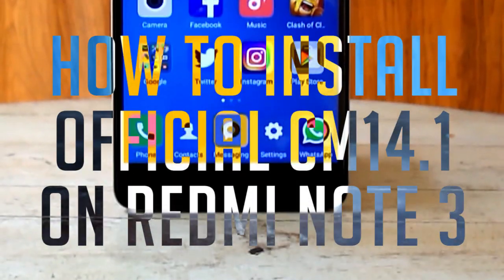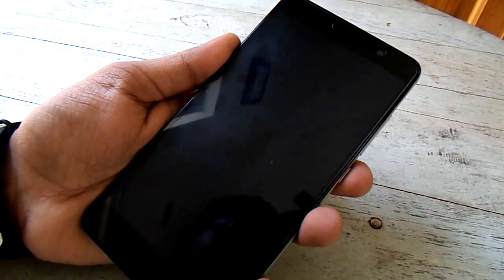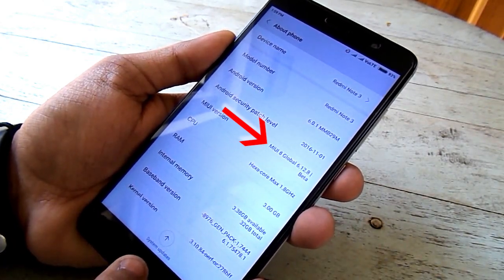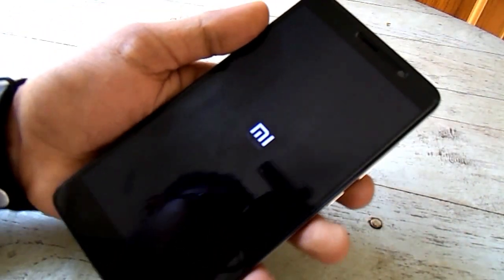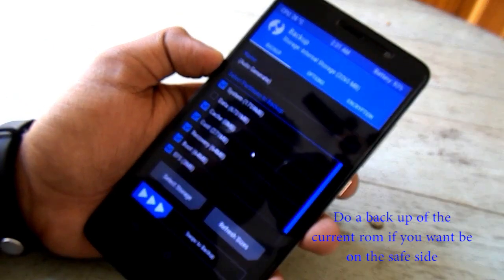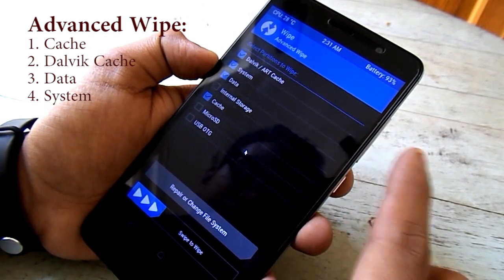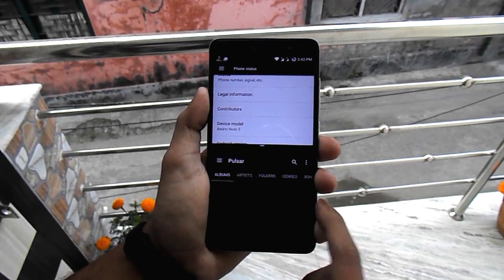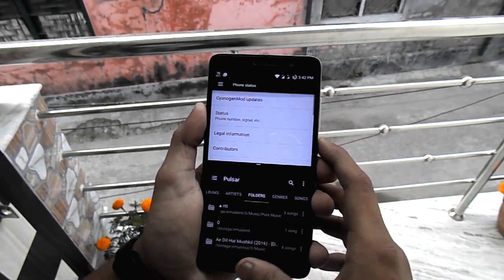How to install official CM 14.1 nightlies on Redmi Note 3 (Kenzo) [Based on Android Version 7.1.1]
This is the best way to flash Official CyanogenMod 14.1 on Redmi Note 3 Pro.

Periscope: @ktntech